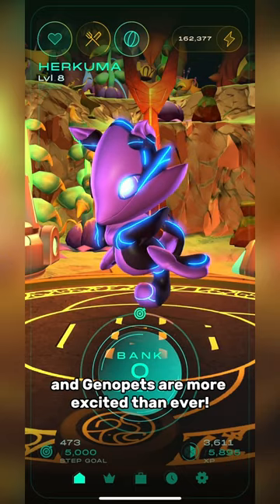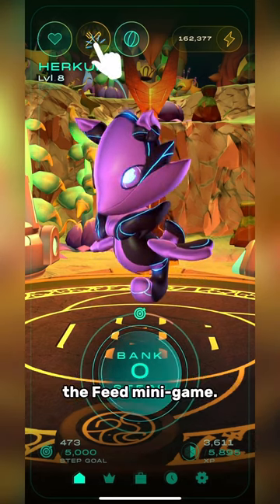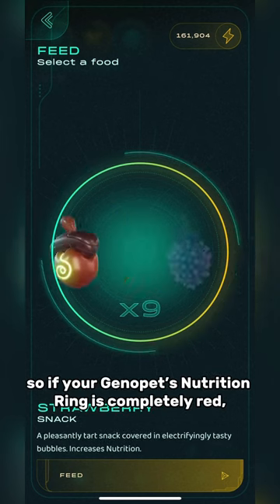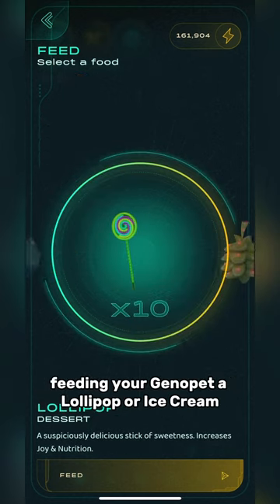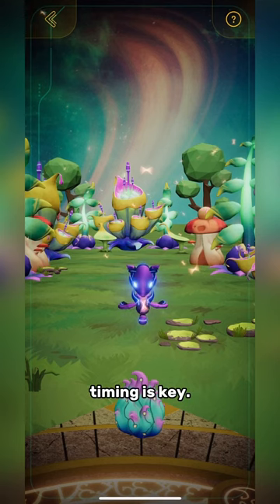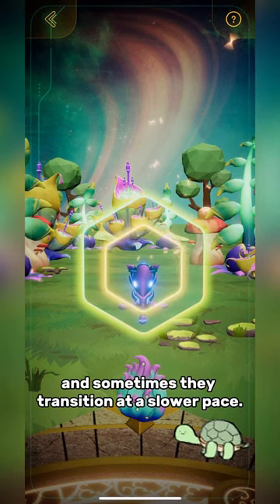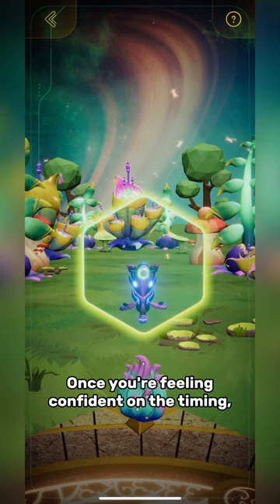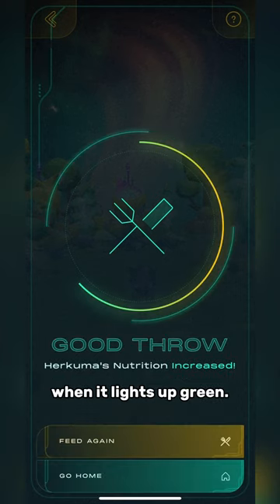How to Feed Your Genopet - 1 Min Tutorial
You can now feed your Genopet! Curious how to do it? Need help getting a successful throw? Let's dive in 🍭